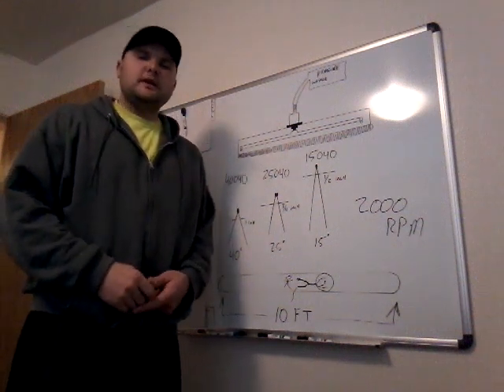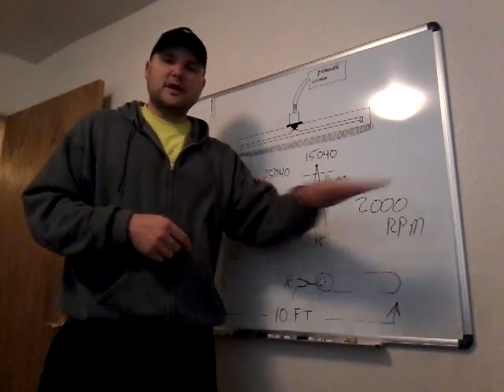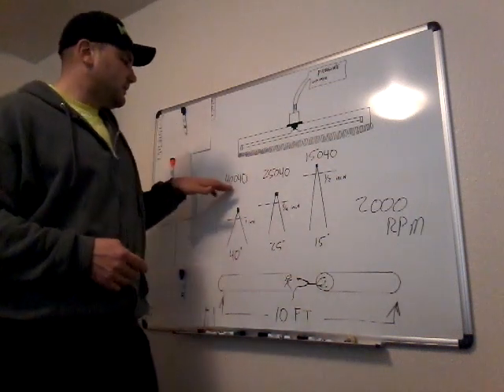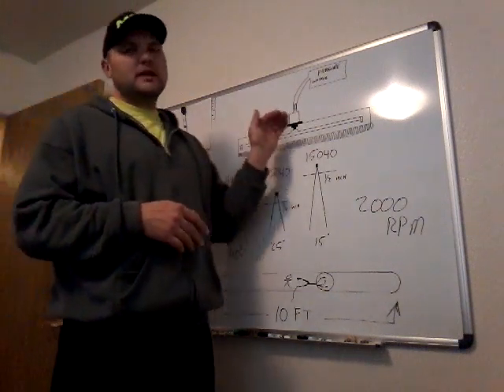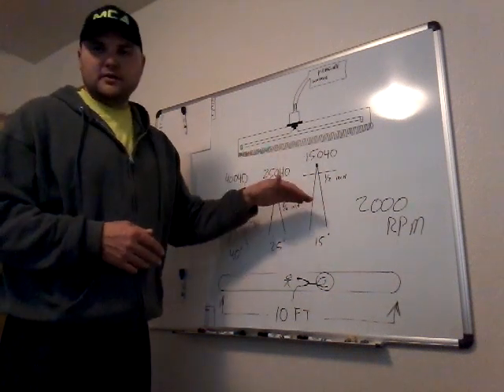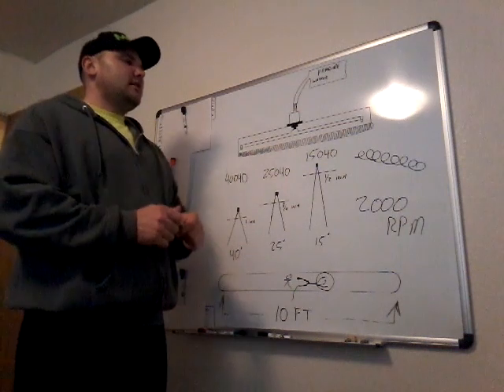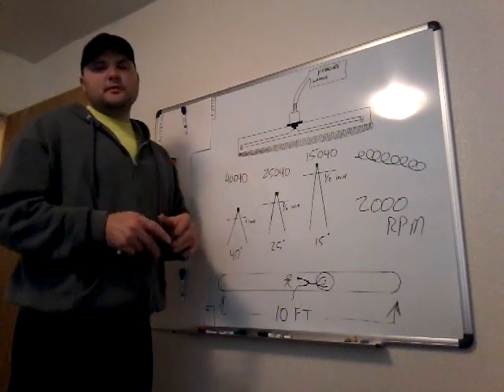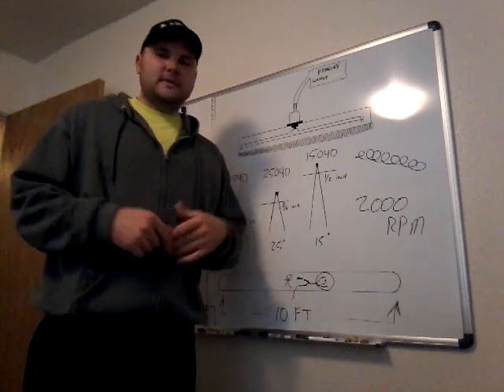By the numbers.. nozzle tips and surface cleaner setup